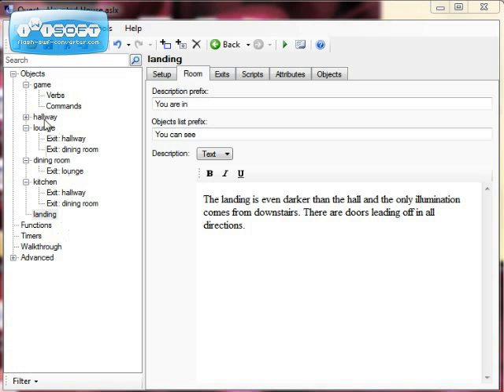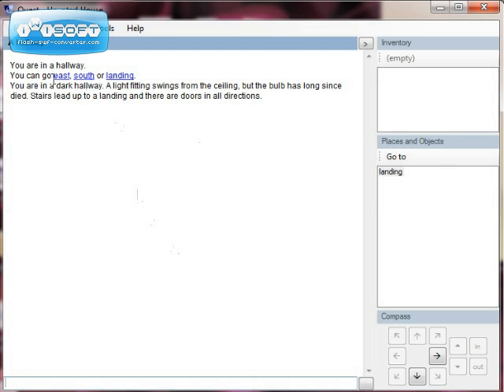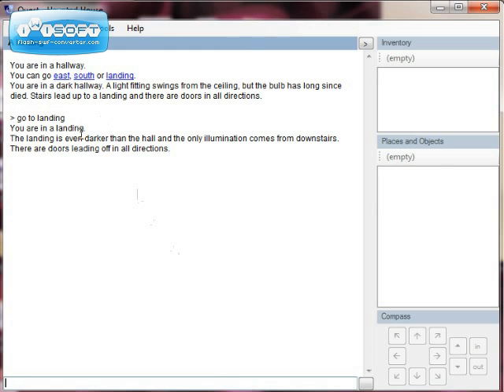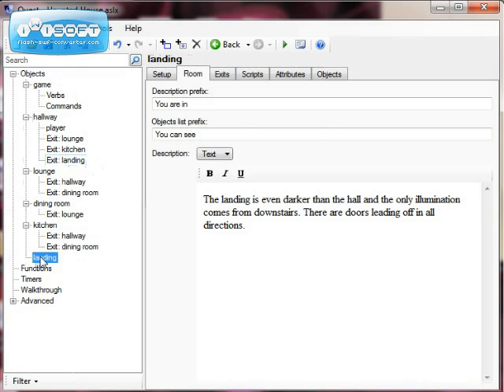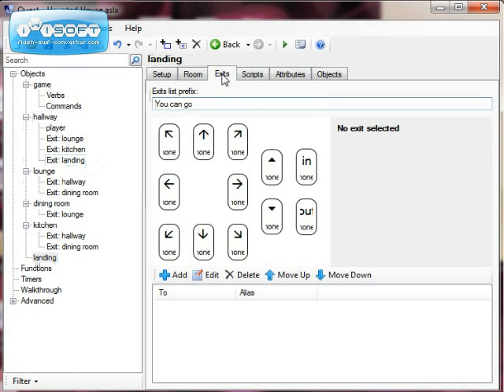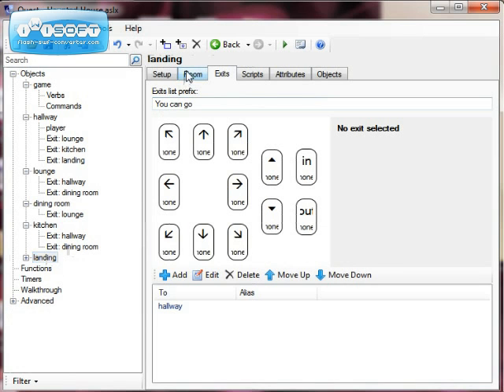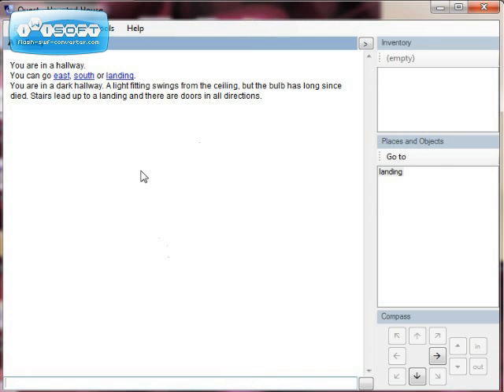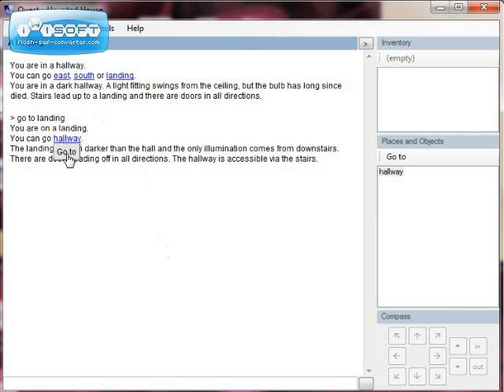Tutorial_3_Up_Down_and_Non_Directional_exits in Quest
In our third Quest tutorial, we look more closely at adding non-directional exits to rooms (i.e. Up, Down)